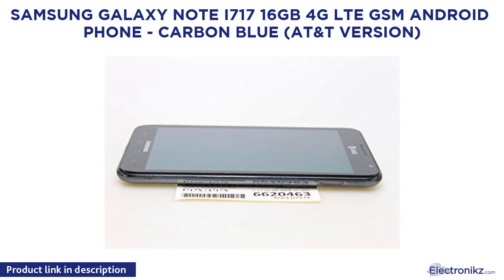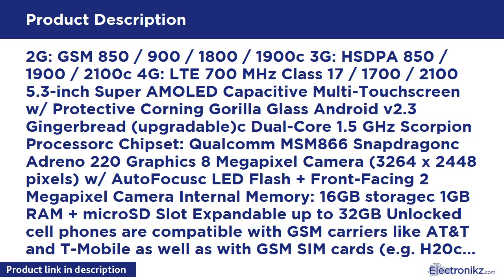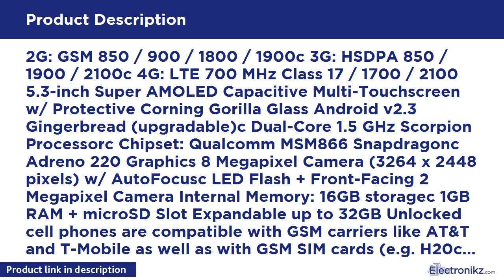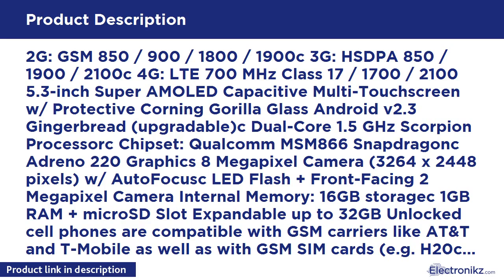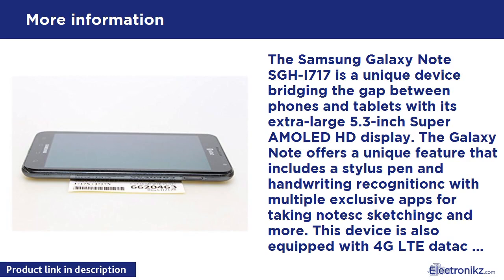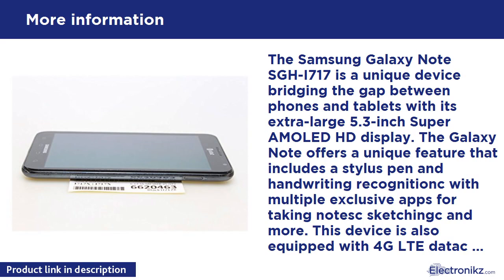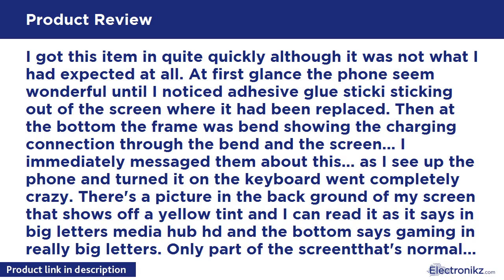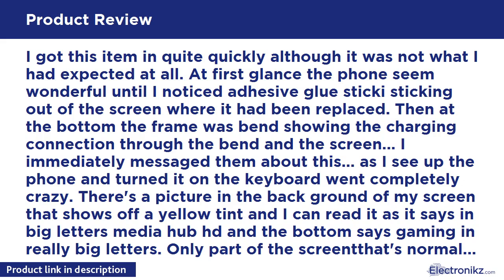Tech Product Review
2G: GSM 850 / 900 / 1800 / 1900c 3G: HSDPA 850 / 1900 / 2100c 4G: LTE 700 MHz Class 17 / 1700 / 2100 5.3-inch Super AMOLED Capacitive Multi-Touchscreen w/ Protective Corning Gorilla Glass Android v2.3 Gingerbread (upgradable)c Dual-Core 1.5 GHz Scorpion Processorc Chipset: Qualcomm MSM866 Snapdragonc Adreno 220 Graphics 8 Megapixel Camera (3264 x 2448 pixels) w/ AutoFocusc LED Flash + Front-Facing 2 Megapixel Camera Internal Memory: 16GB storagec 1GB RAM + microSD Slot Expandable up to 32GB Unlo

Samsung Galaxy Note I717 16GB 4G LTE GSM Android P Overview